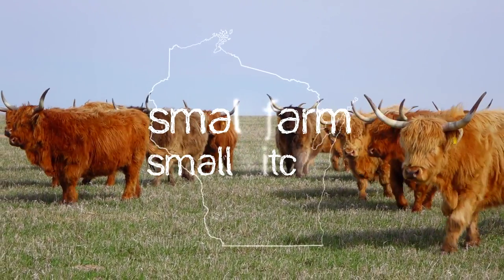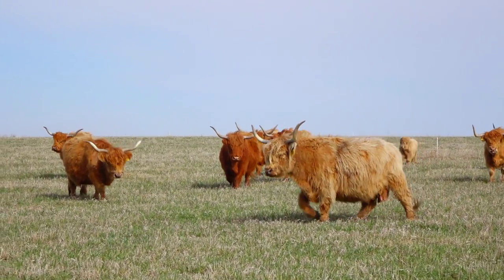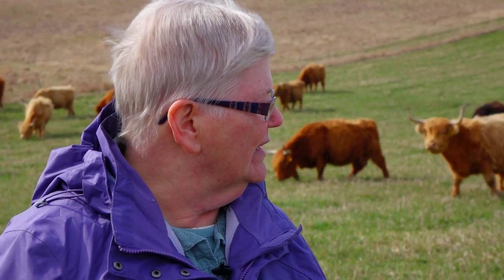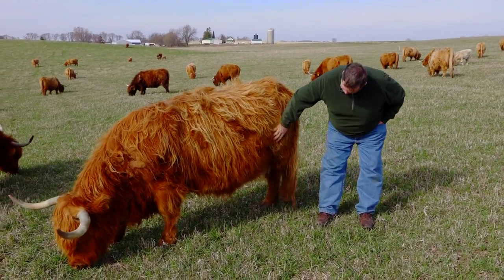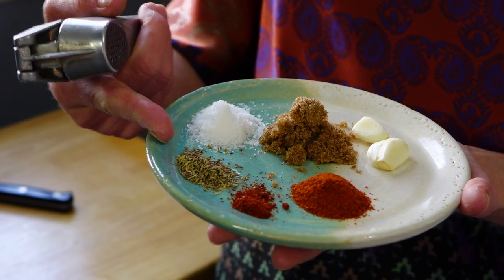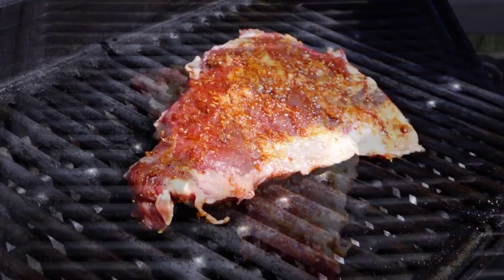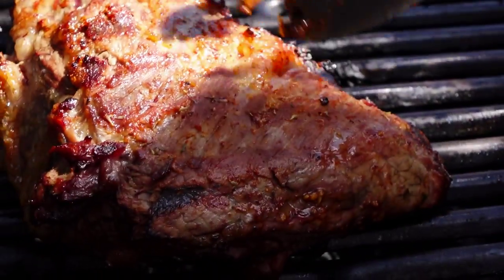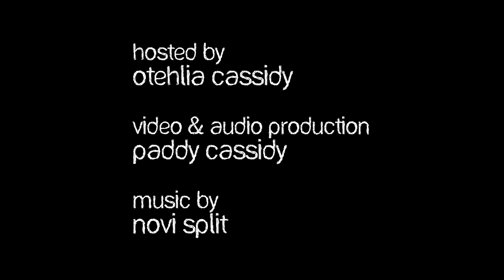Small Farm, Small Kitchen: Fountain Prairie Tri-tip Sandwiches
In the second episode of Small Farm, Small Kitchen, Otehlia Cassidy visits John and Dorothy Priske, proprietors of Fountain Prairie Farm. They raise beautiful Scottish Highland cattle, which is a heritage breed.

Following our farm visit. Otehlia takes you to her small kitchen to show how to grill and prepare delicious steak sandwiches using the Tri-tip cut from Fountain Prairie Farm. Enjoy!

The full article will be available soon at madisonmagazine.com.

Video and audio production by Paddy Cassidy.